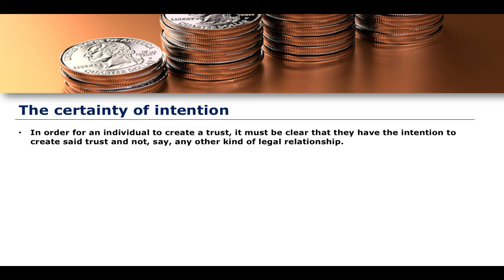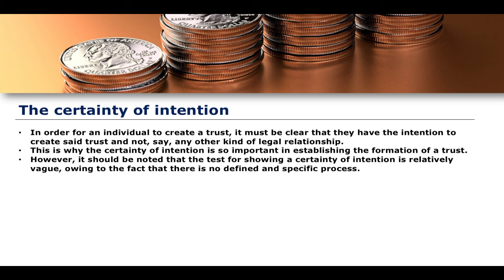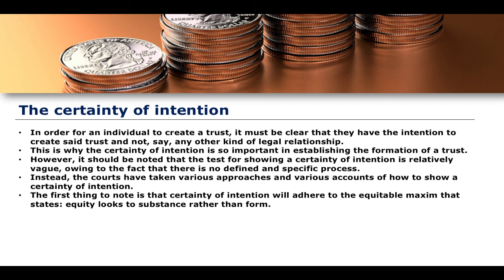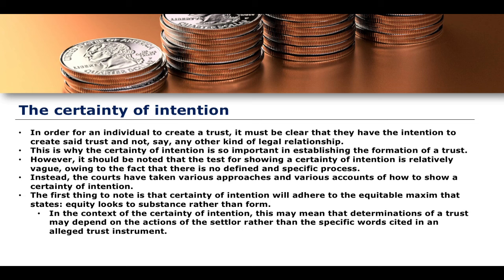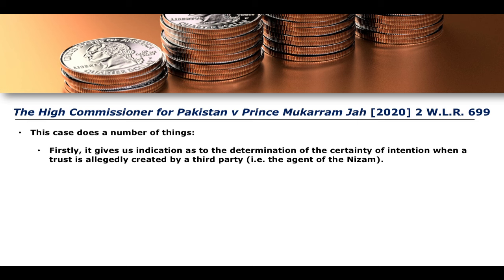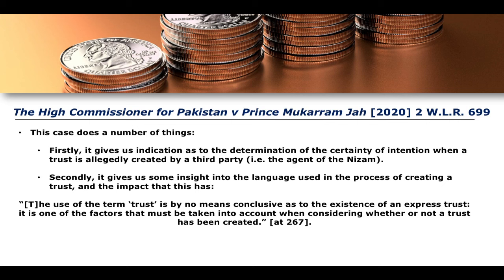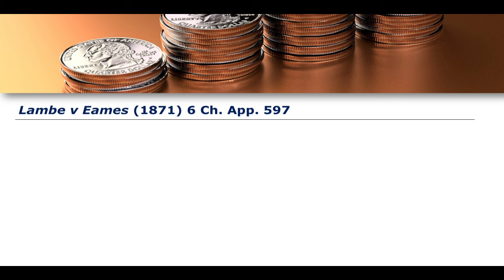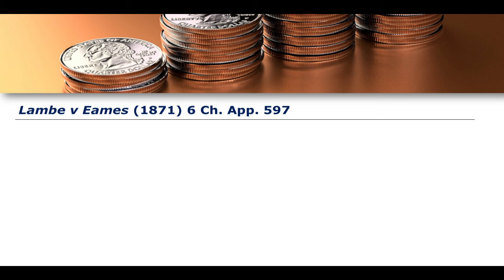Certainty of Intention | Law of Trusts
- G. Virgo, The Principles of Equity & Trusts (Oxford University Press, 2023).
- G. Watt, Equity & Trusts Law Directions (Oxford University Press 2021).
- S. Panesar, Equity and Trusts (Longman Law Series, Pearson 2020).

The law of equity and trusts is a fundamental area of law that primarily deals with the administration of assets or property for the benefit of specific individuals or entities. Equity and trusts involve both legal and equitable principles, and this area of law has a long history in the English legal system.